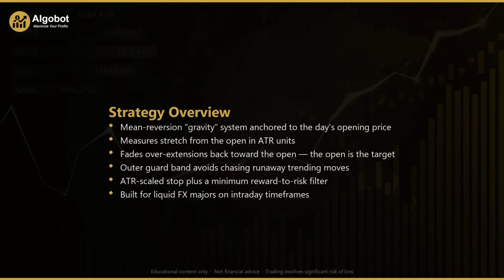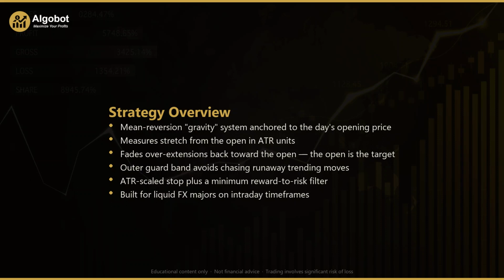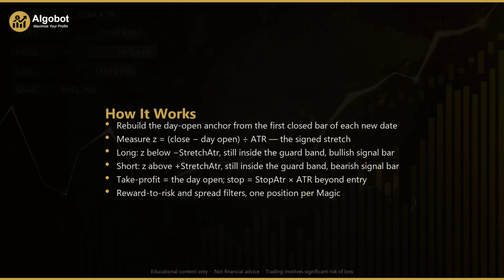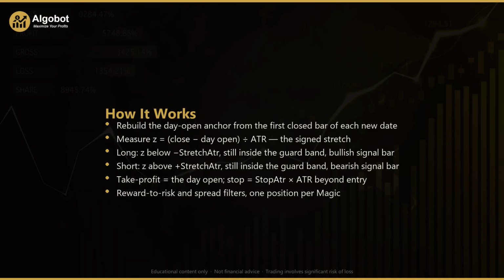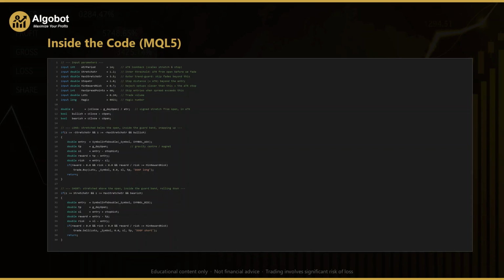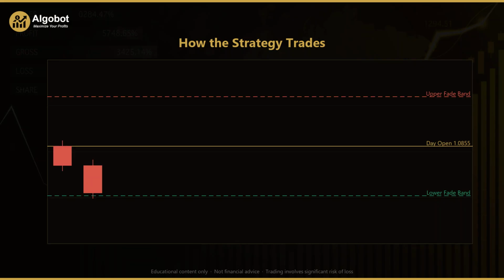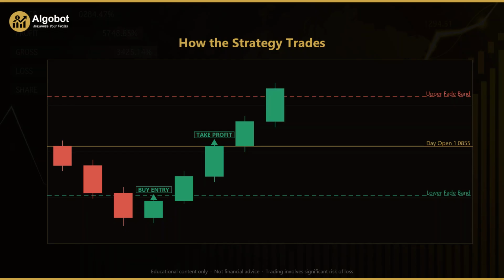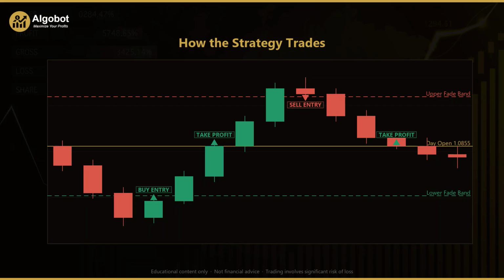Daily Open Gravity Fade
📊 Discover how a single fixed line — the current day's opening price — can anchor a disciplined mean-reversion study on the FX majors.

The Daily Open Gravity Fade measures how far a just-closed bar has stretched from the day open in ATR units, then fades that overextension back toward the open as its target. An outer guard band keeps it away from the strongest runaway trends, and a reward-to-risk filter drops setups that have drifted too close to the open.

Key parameters:
• StretchAtr — how many ATR from the day open before a fade is considered
• MaxStretchAtr — outer trend-guard that skips fades on the most extended moves
• StopAtr — the volatility-scaled stop distance in ATR multiples

00:00 Introduction
00:44 Strategy Overview
02:39 How It Works
04:57 Inside the Code (MQL5)
06:28 Logic Chart
09:46 Thank You